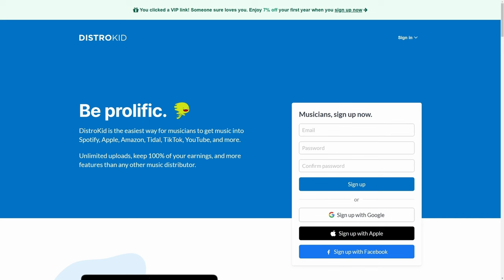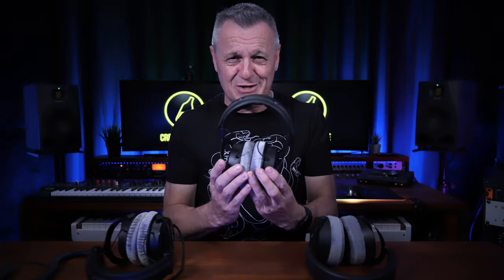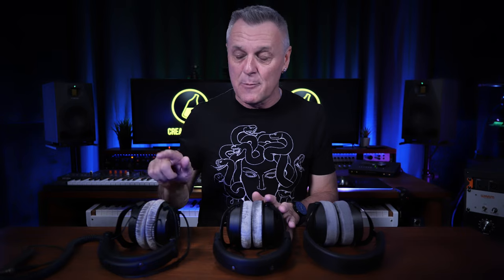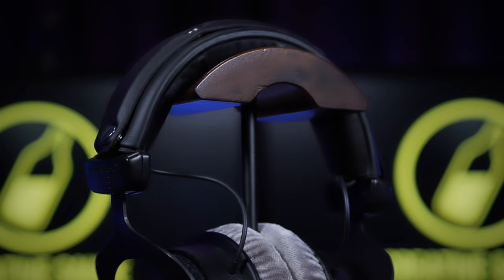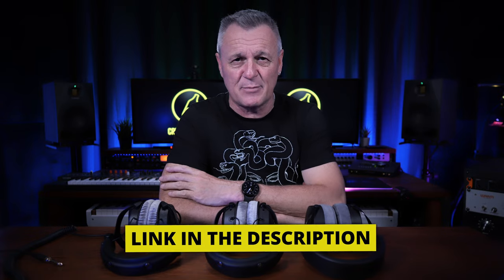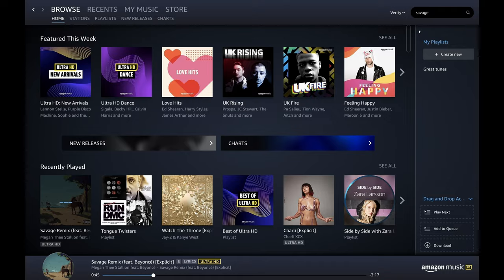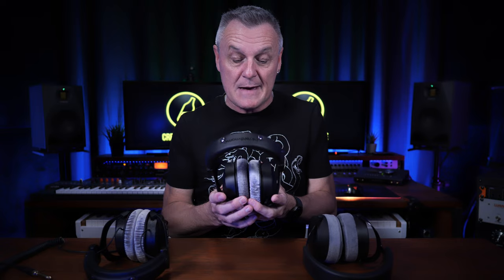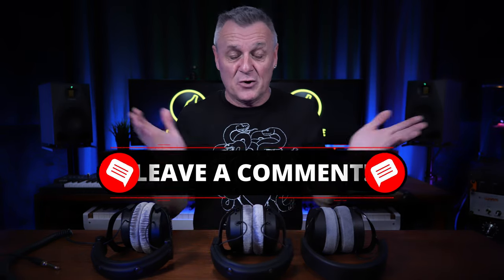Before you buy the NEW Beyerdynamic DT 770 Pro X LIMITED EDITION...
In this video, we look at the new Beyerdynamic DT 770 Pro X LIMITED EDITION studio headphones.

CHAPTERS
00:00 Intro
01:31 DT 770 Pro
05:12 DT 700 Pro X
06:56 DT 770 Pro X LIMITED EDITION
09:41 The Sound
11:10 Conclusion